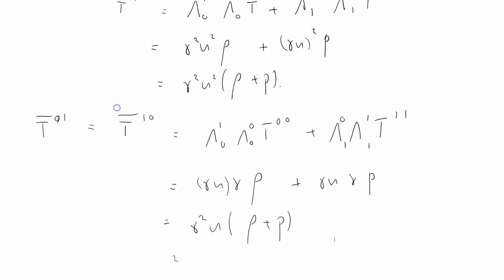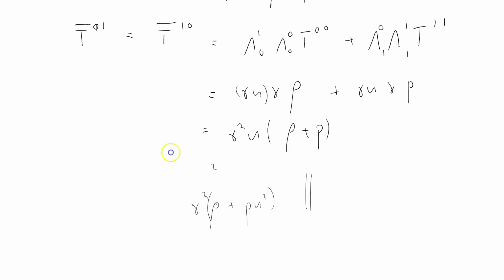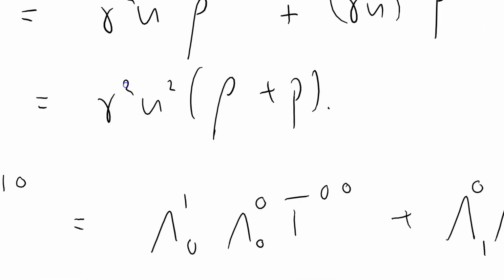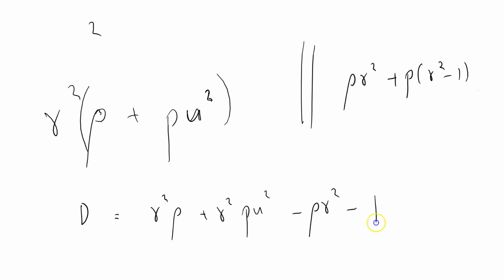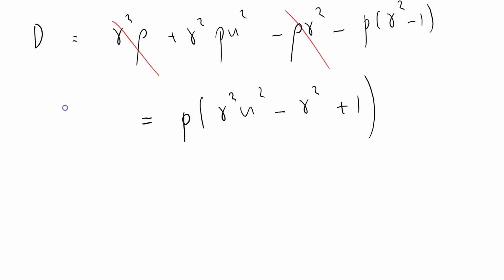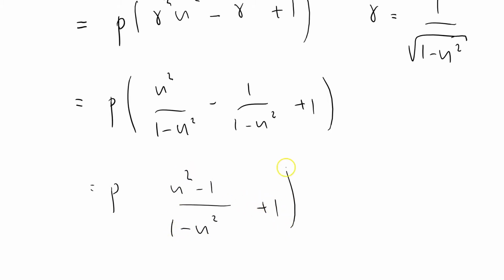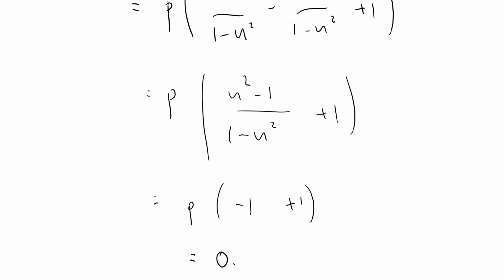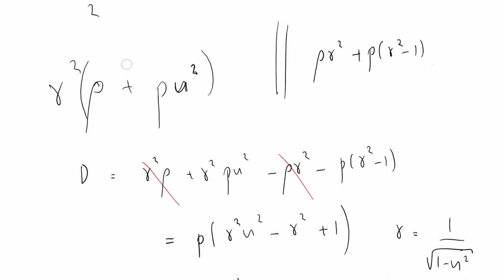GRSS 103 stress energy tensor part ten